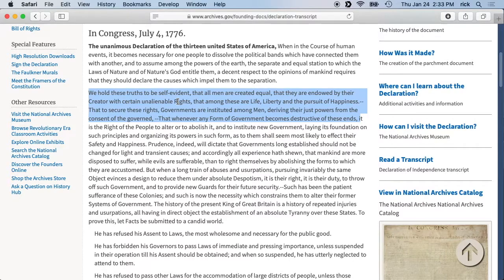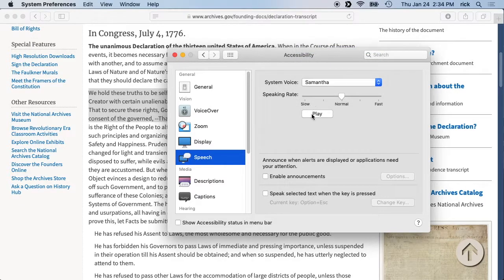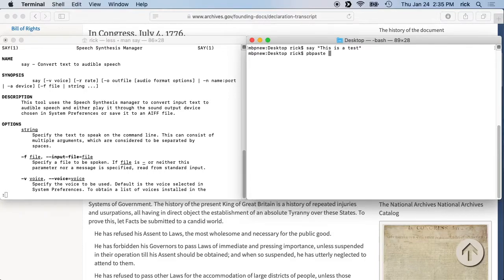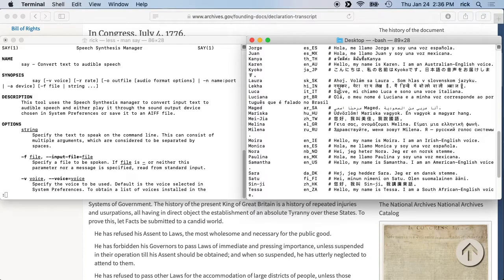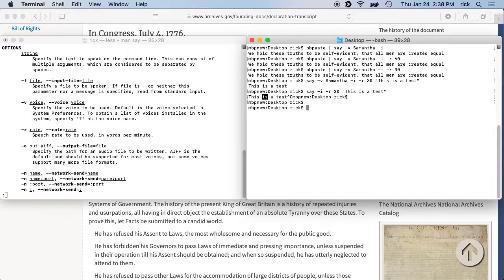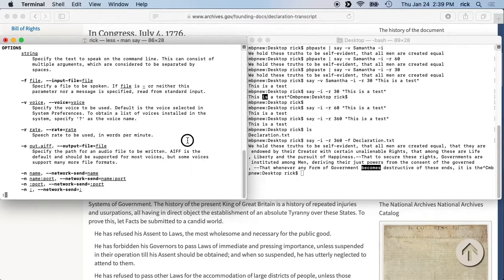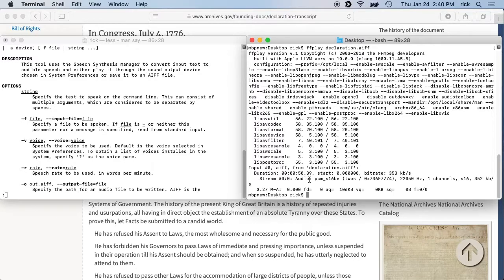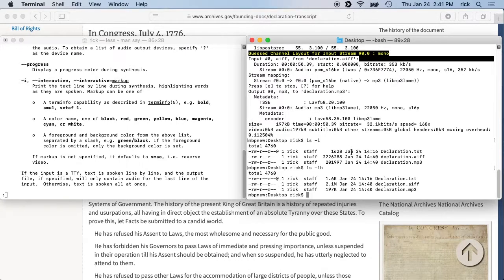Two Ways to do Text to Speech on a Mac